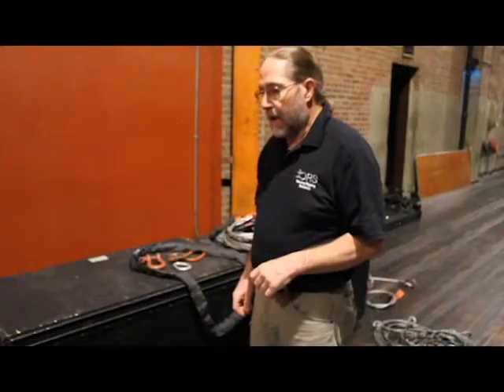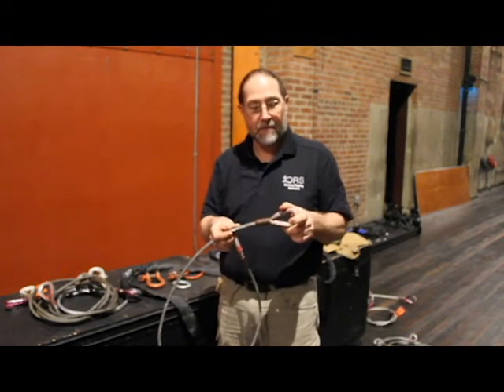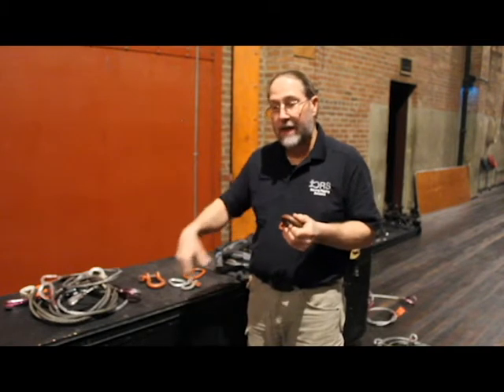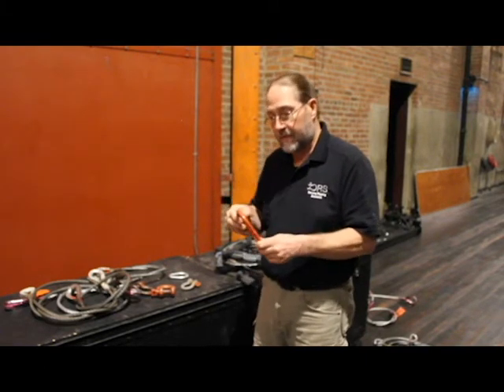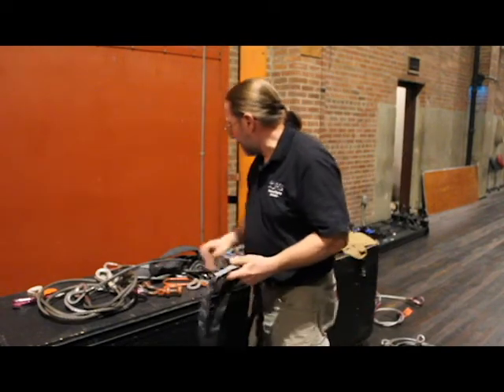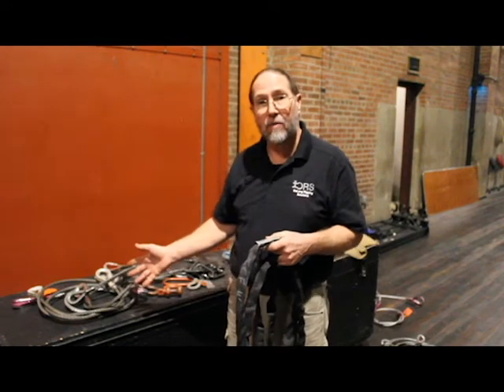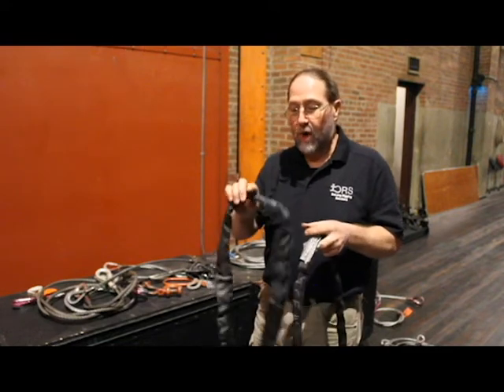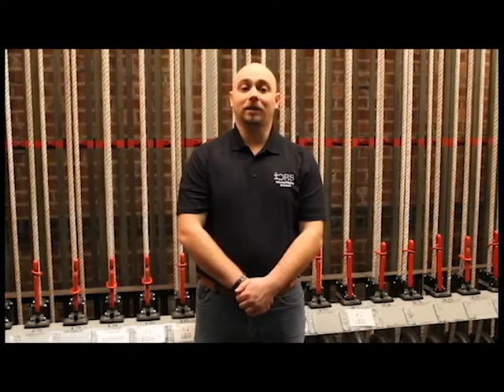Arena Rigging Hardware Chat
In the rigging world we use lots of different types of hardware. In this video we discuss shackles, wire rope, deck chain, spansets, steelflex, pear rings, and more!

If you want more rigging training videos, check out One Shot Training